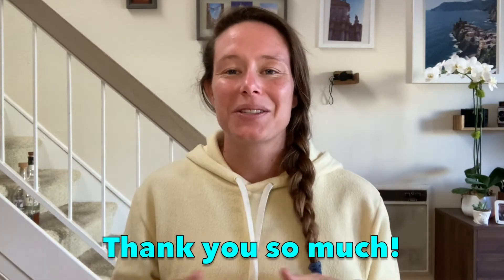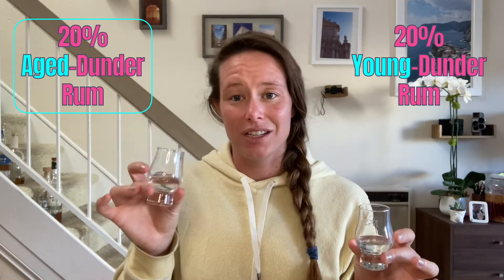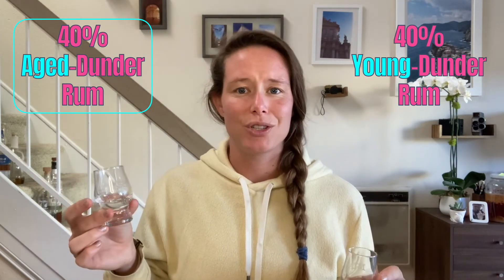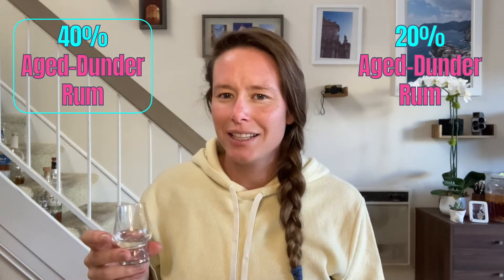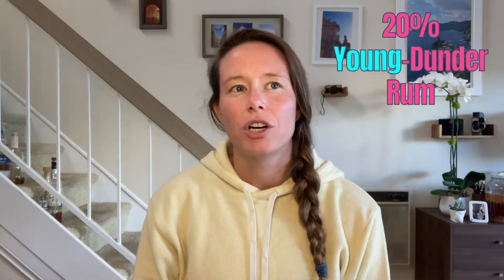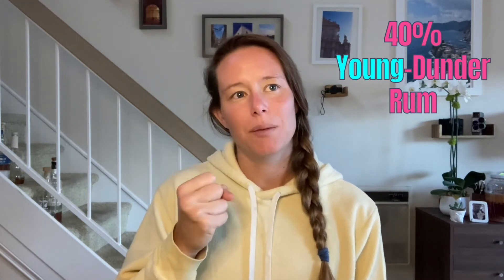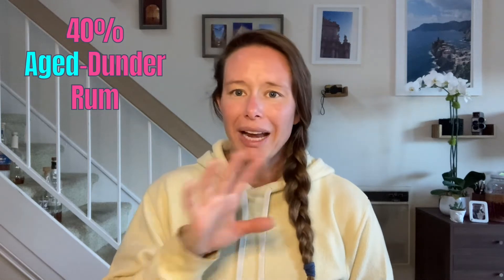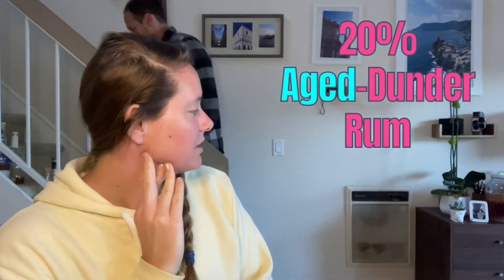How DUNDER Amount & Age Impact RUM Flavors!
I made four different rums using 20% and 40% young- and aged-dunder in the fermentations to understand how the amount and age of dunder impact the flavors in rum. Now let's taste them side-by-side!

0:00 Hello!
1:42 Rum fermentation
4:23 Thanks, Patreons!
4:48 On the nose!
8:08 Let's taste!
12:00 What does Jer think?
12:54 Let's add some water
15:28 In conclusion...